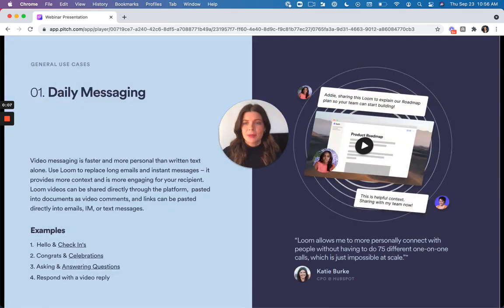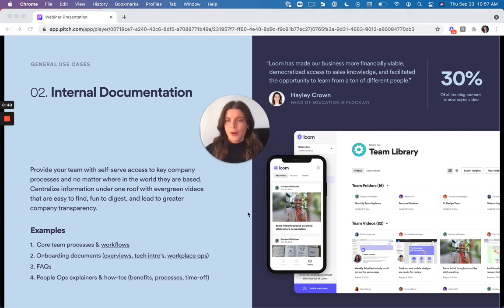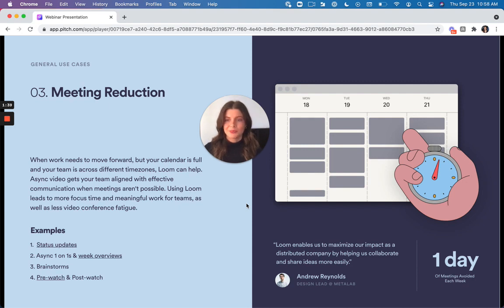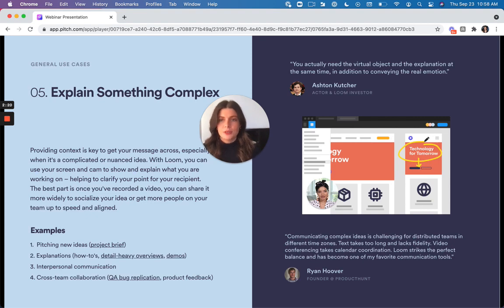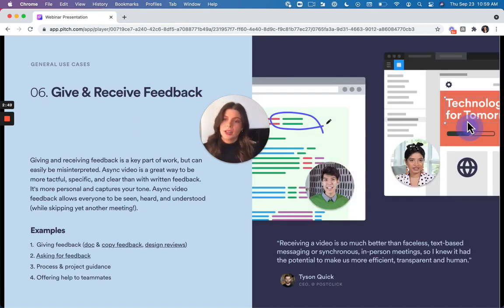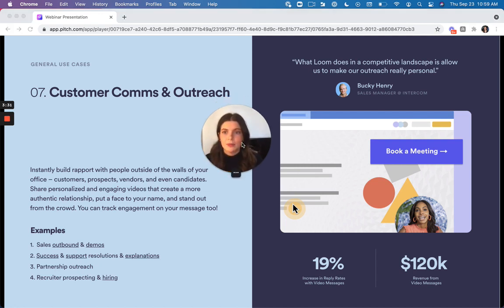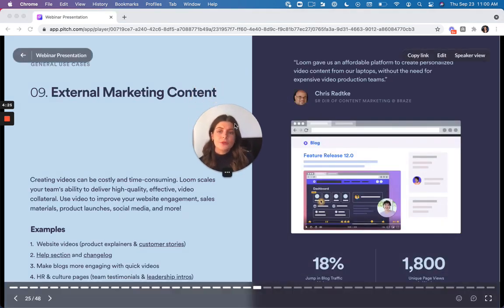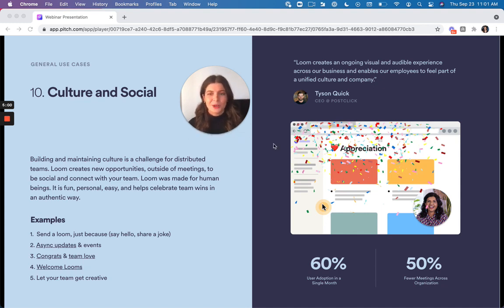The Best Ways to Use Loom See more on FEBlogStore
The leading video communication platform for async work is in

Engineered for simplicity and speed, you can record, share, and interact with videos to move work forward whether you're at your desk or on the move.

See on FEBlogStore for more. We will share with you the Best Software Tools You Can Use and it can Help You. Whatever field of interest you are into. Whatever industry you are working.

Need Something Else from us? Let Us Know We're Here to Help. Be sure to check back regularly to FEBlogStore as we continue to add resources Every day or an Hour for You to Use and it can Help You.

What work do you need us to do for you to compensate your Payment.
 or Buy this Software in Here

Check Video & Description.

Customer Relationship Management (CRM) & Customer Service Representative (CSR) Tools